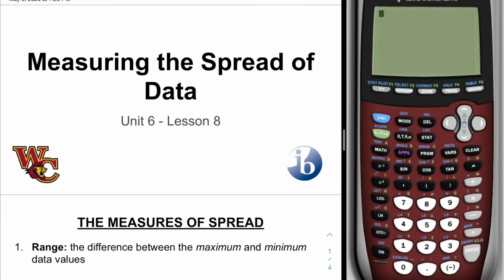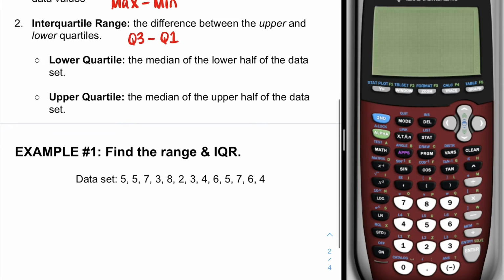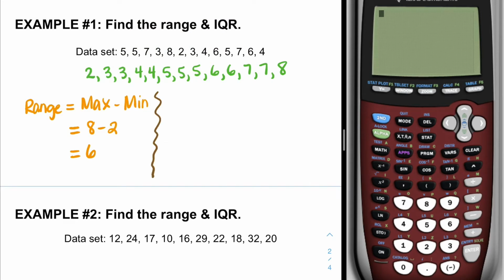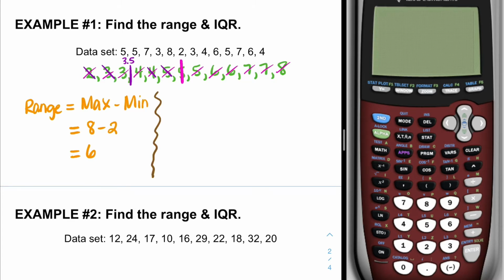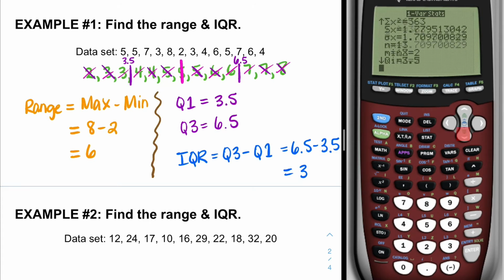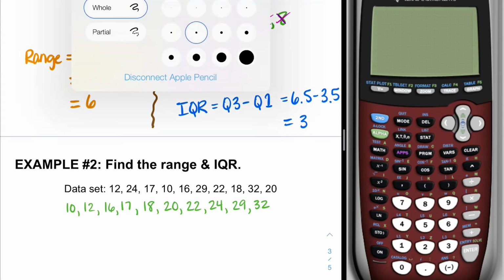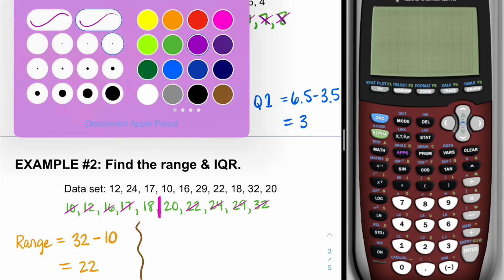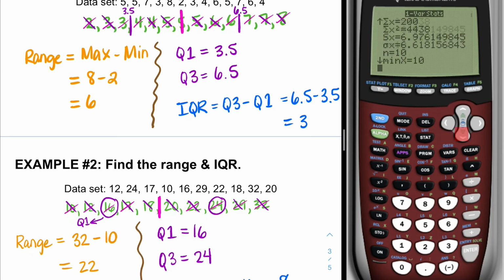Measures of Spread